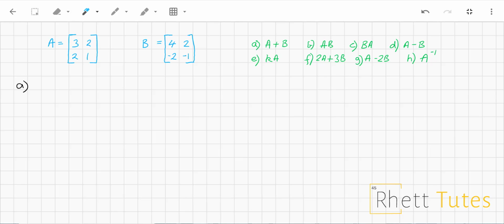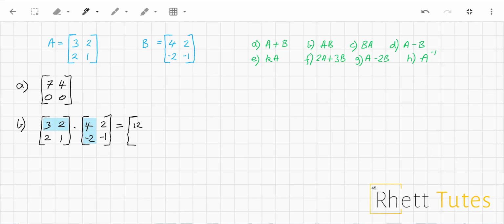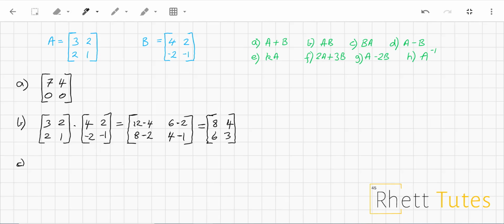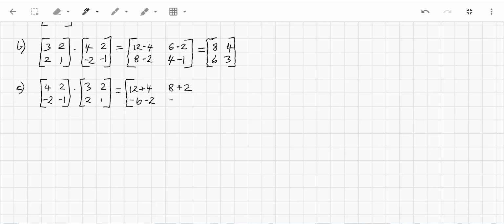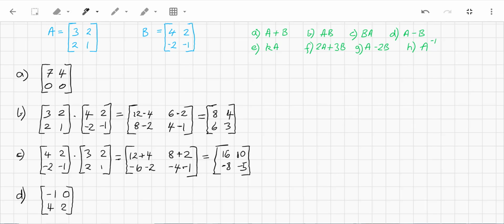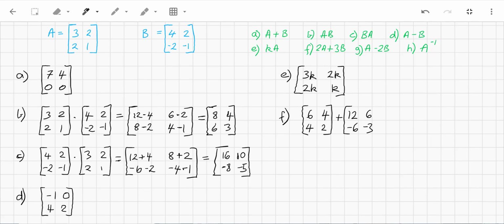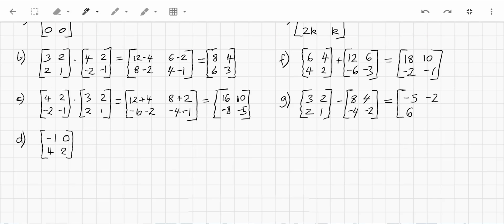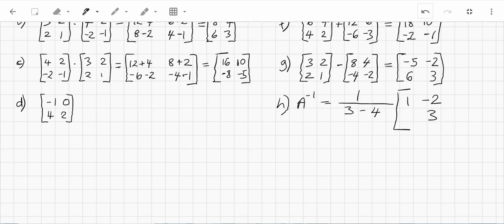Matrices: Multiplication, Inverse Calculation, Addition, Subtraction - VCE Maths Methods: Unit 3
Step-by-step worked example on Matrix Arithmetic. Includes matrix addition, subtraction, multiplication, multiplying by scalar and finding the inverse.

The matrix product AB is found by multiplying the rows of matrix A with the columns of matrix B. When multiplying matrices, A x B does not equal B x A.

The inverse of a 2x2 matrix is found by calculation the matrix determinant and manipulating the elements.

Matrix Background: Markus Spiske on Unsplash